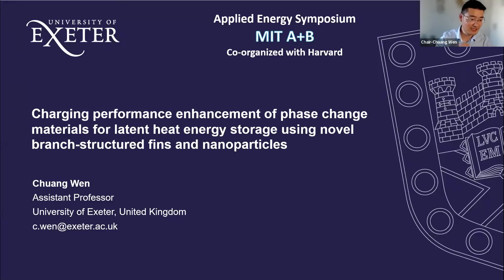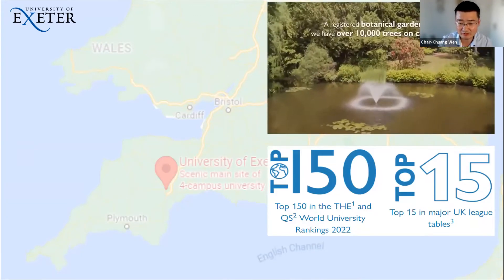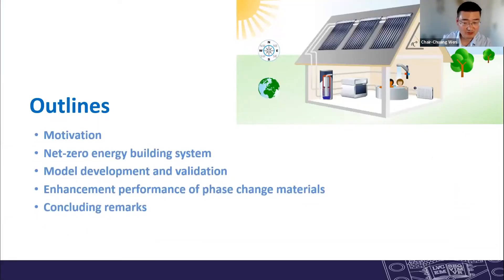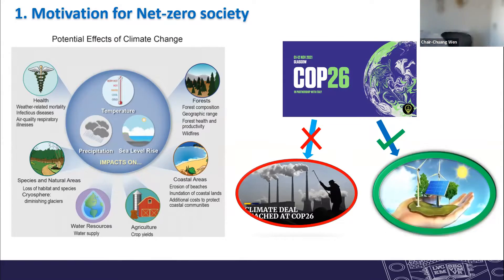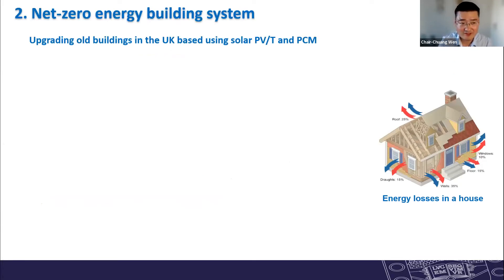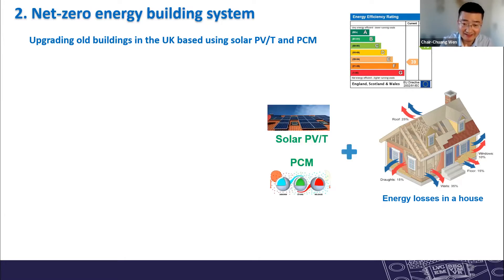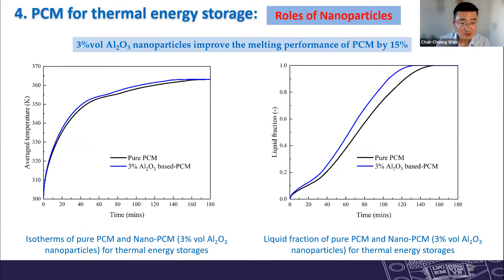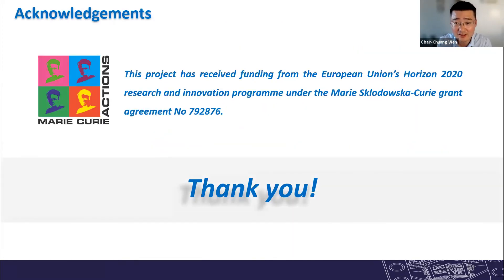MITAB22 ID8189 C Wen Charging Performance Enhancement Of Phase Change Materials For Latent Heat ...